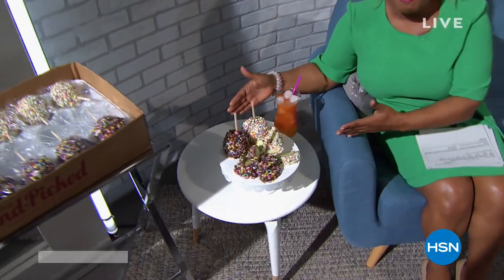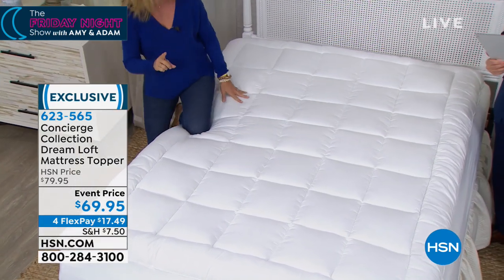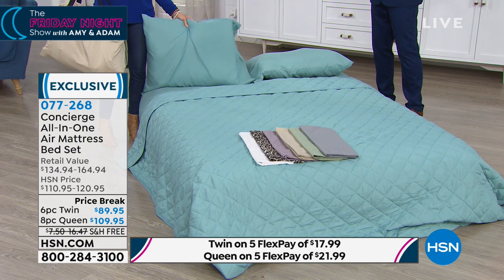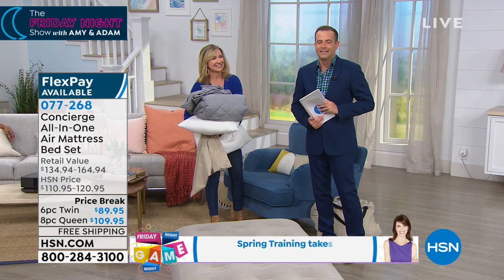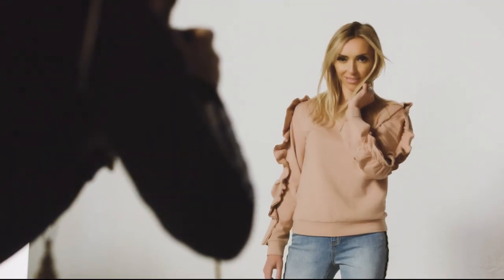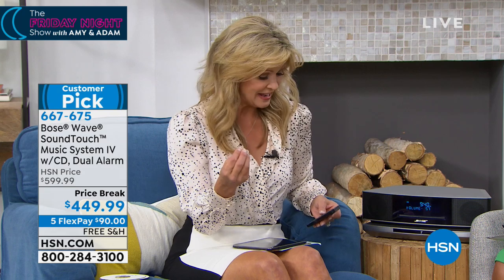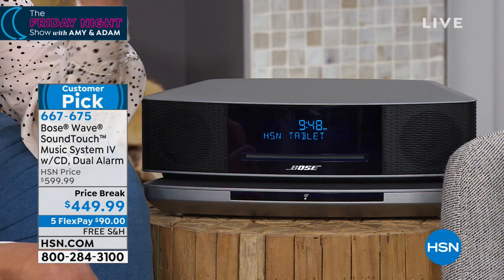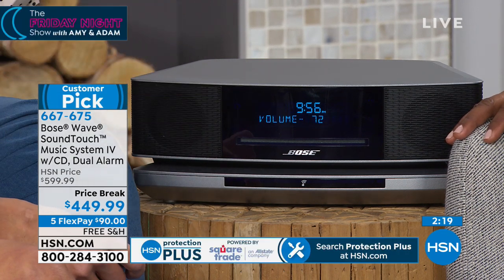HSN | The Friday Night Show with Amy and Adam 03.22.2019 - 09 PM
Join us for a fast-paced show featuring HSN's hottest items and a sneak peek of the fun yet to come.